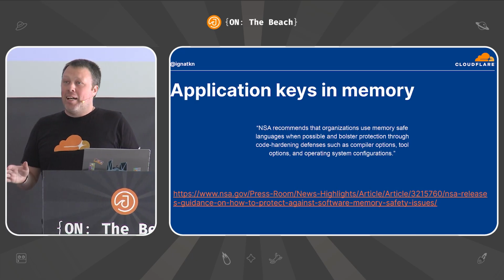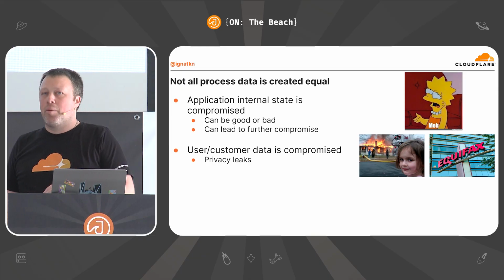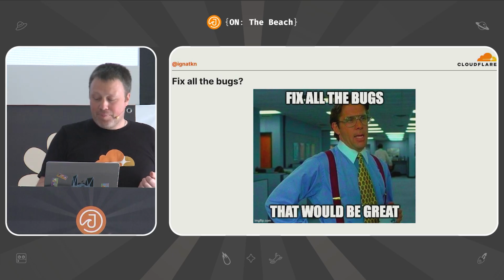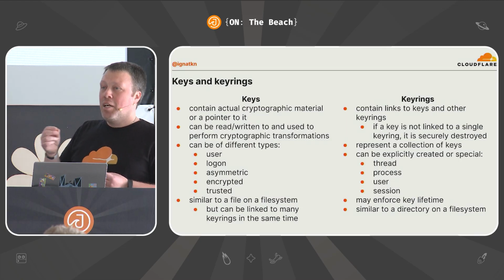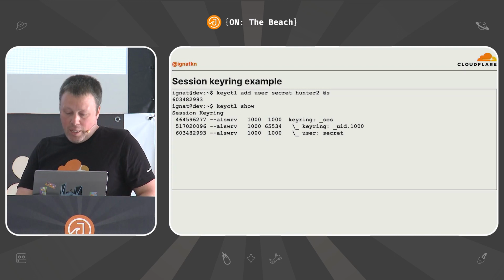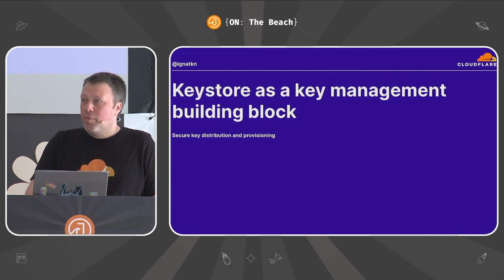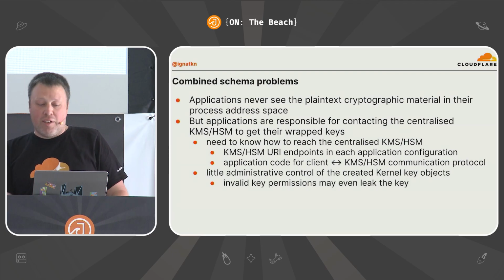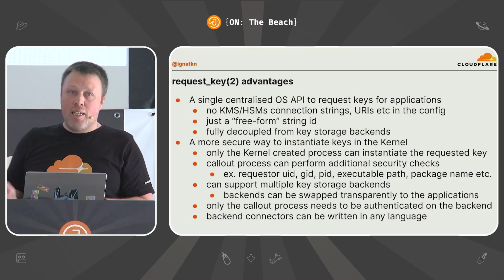What is Linux kernel keystore and why you should use it... - Ignat Korchagin - JOTB24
Did you know that Linux has a full-featured keystore ready to be used by any application or service it runs? Applications can securely store and share credentials, secrets and cryptographic keys, sign and encrypt data, negotiate a common encryption key - all this by never touching a single byte of the underlying cryptographic material.

This is especially useful in the post-heartbleed and cloud-native environments, where services authenticate and securely talk to each other using some kind of credentials. But if a network-facing service also has some secret in its process address space, it sets itself up for a security failure as any potential out-of-bounds memory access vulnerability may allow the secret to be leaked. Imagine a world where you don’t have to run an SSH agent just to protect your SSH keys.

On top of keeping your secrets secret Linux keystore nicely integrates with specialized security hardware, like TPMs and HSMs and may provide a single entry point on the system for applications to obtain their secrets. Thus Linux keystore is a very useful building block for a corporate key management system.